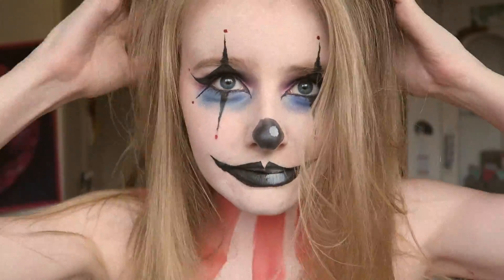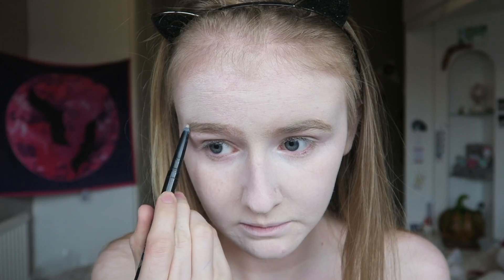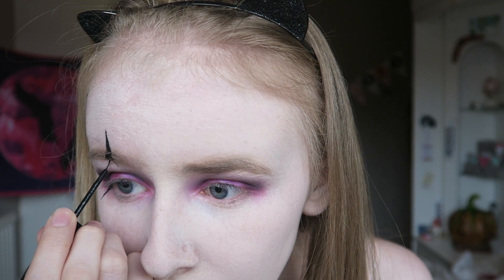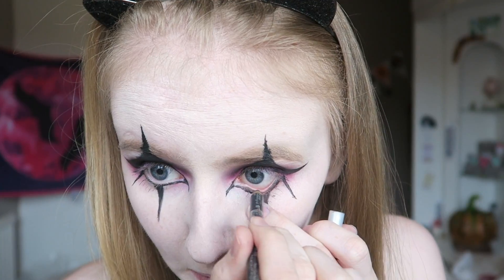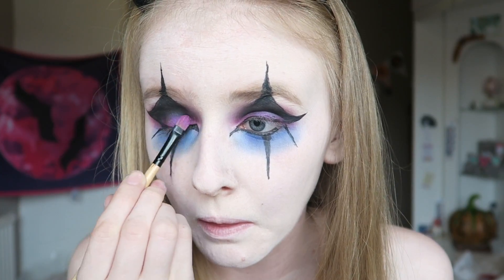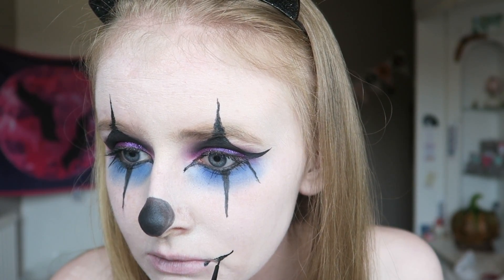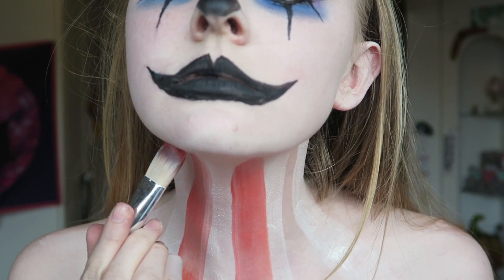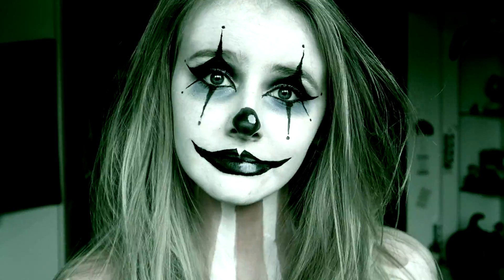Clown Halloween Make-up Tutorial | Kayleighx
Hi guys!
I wanted to create a clown however, I don't like clowns so opted for this!!

Products I Used:
Snazaroo Face Paint - White
Rimmel London - Stay Matte Foundation in 010 Light Porcelain
Kryolan - Translucent Powder
Soap and Glory - Archery Brow Pencil in Blonde
Rimmel London - Brow Gel in Blonde
Urban Decay - Electric Palette in Jilted and Chaos
Rimmel London - Liquid Eye liner in Black
Kryolan - Cake Eyeliner in Black
Ben Nye - Compact Eye Shadow in Black
Mac - Glitter in Fuchsia
L'Oreal Paris - Mega Volume Miss Manga Mascara in Black
Snazaroo Face Paint - Red